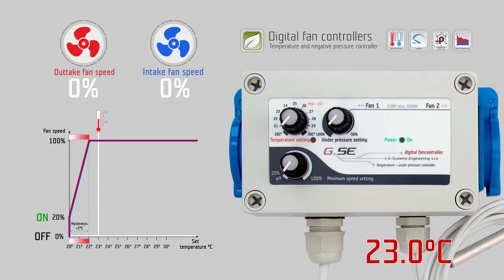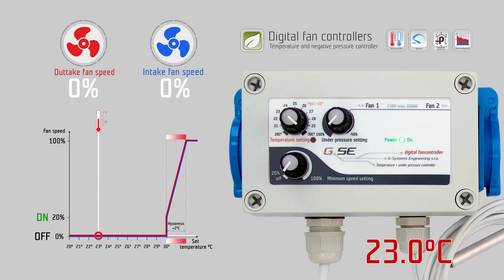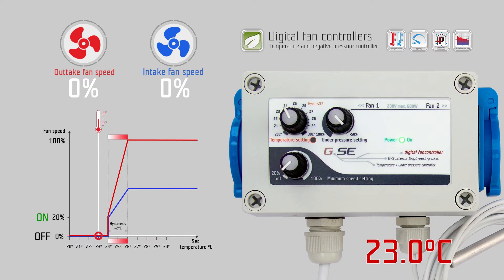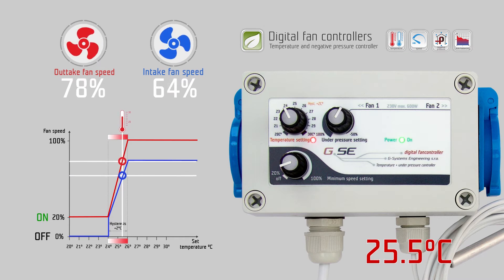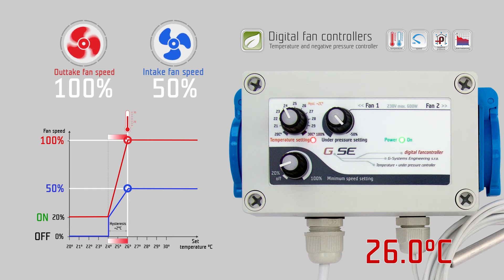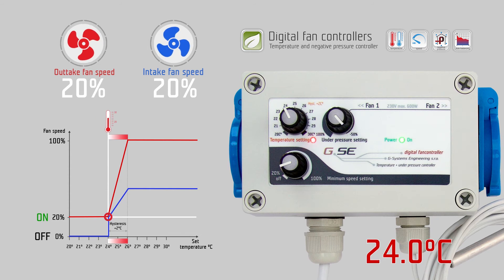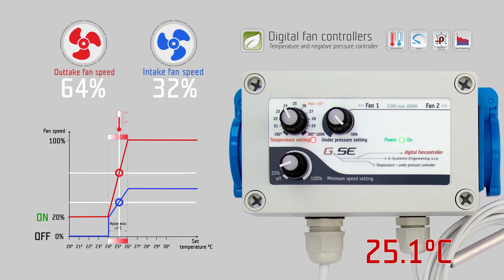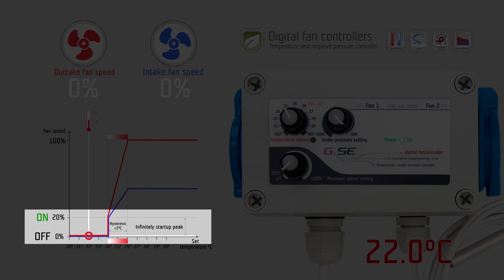GSE Temperature and Negative pressure controller (2fan) 2007-2020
Video tutorial of G-Systems Engineering ltd. Temperature and negative pressure controller (2fan) English (Old version 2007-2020)